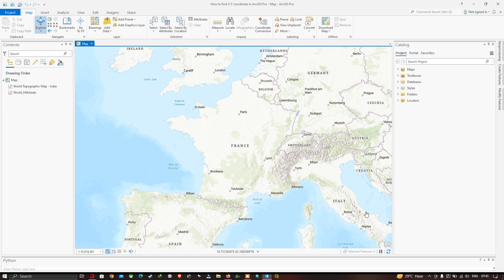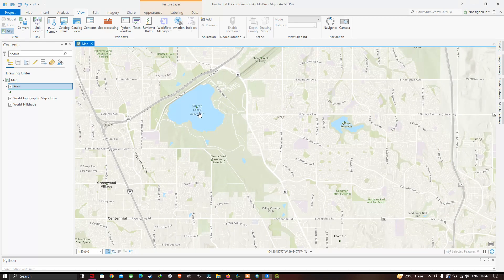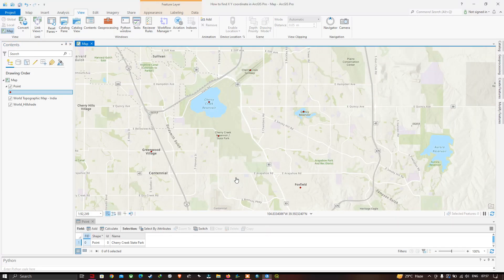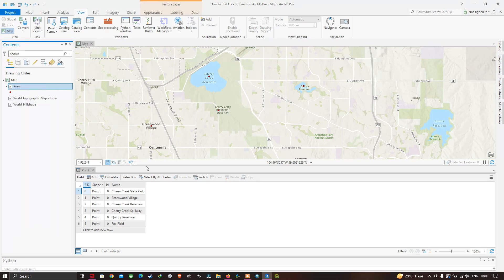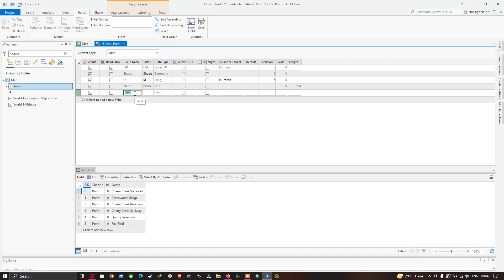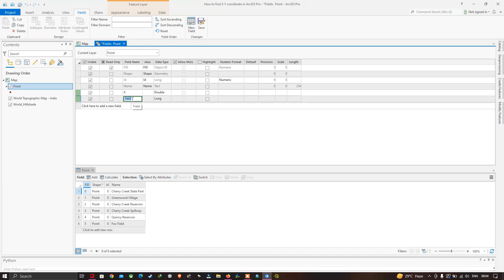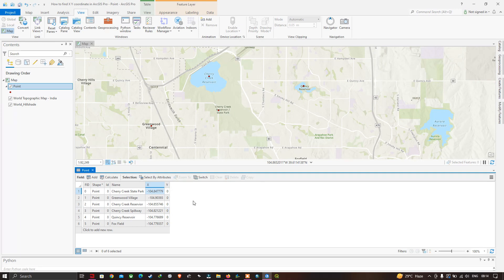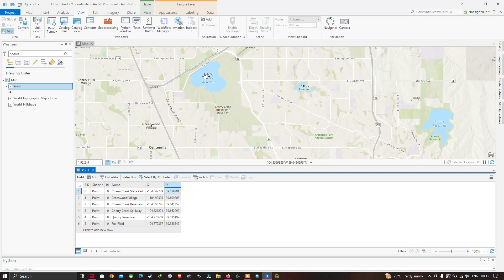Find X Y Coordinate of Point Feature in ArcGIS Pro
In this tutorial, we will learn how to find the X and Y coordinates of a point feature in ArcGIS Pro. Knowing the exact location of a point features Latitude (X ) and longitude (Y) is crucial for various GIS analyses and map-making tasks. We'll walk you through the step-by-step process, starting from loading your data to extracting the coordinates.